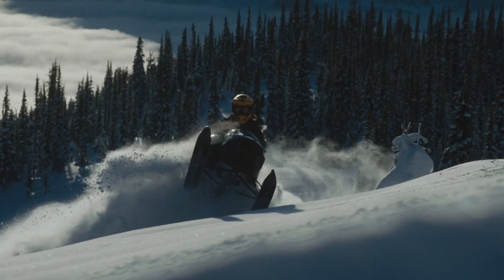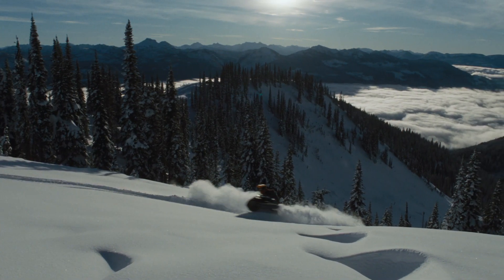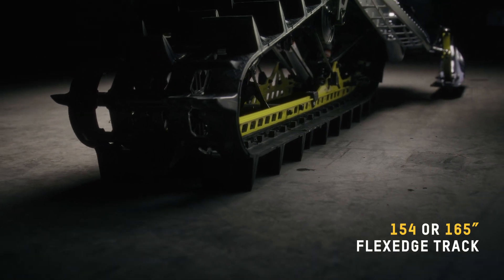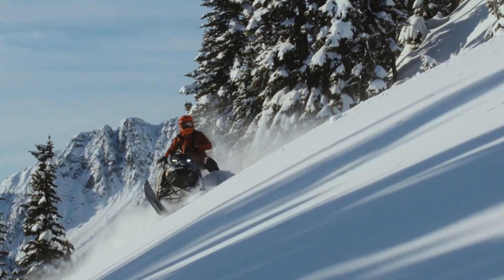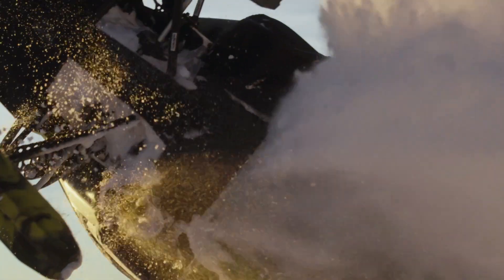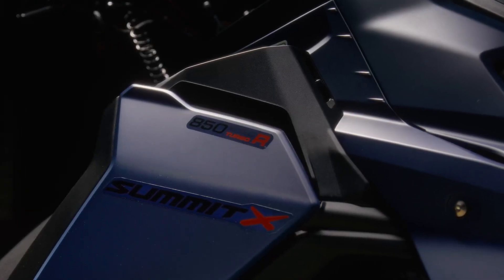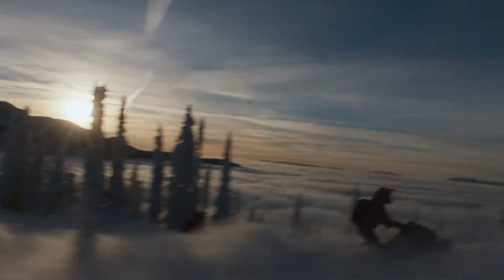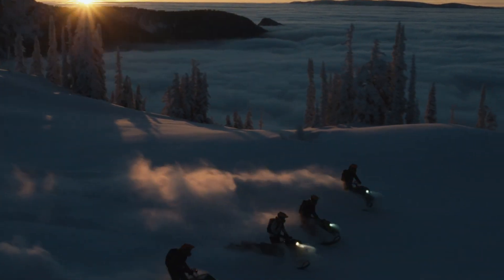2025 Ski-Doo Summit and Freeride Walk Through